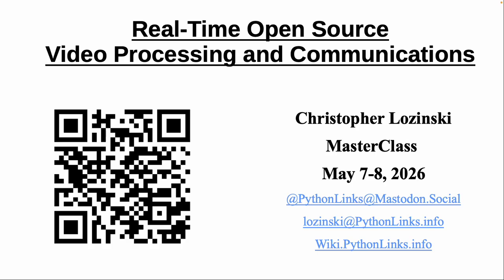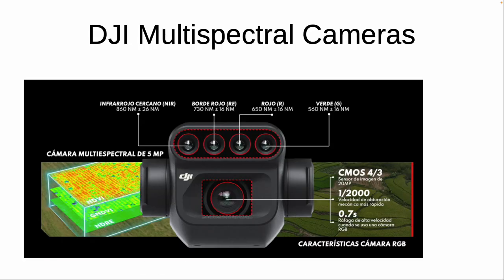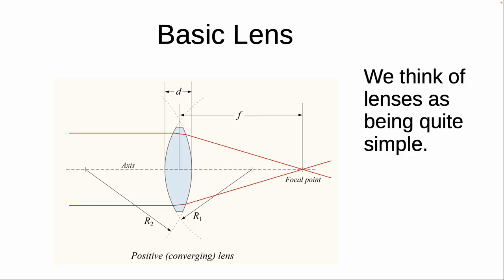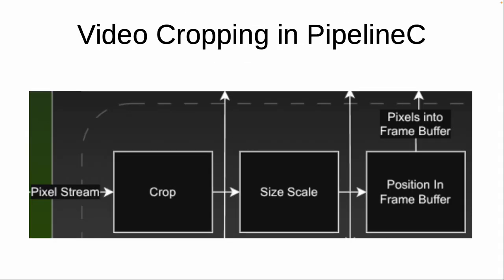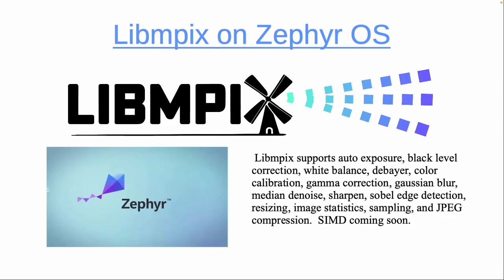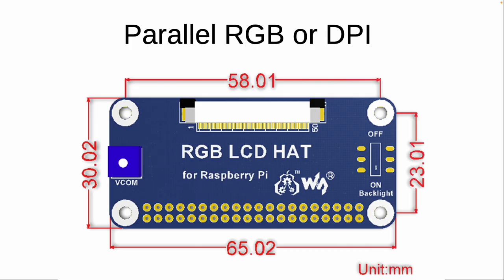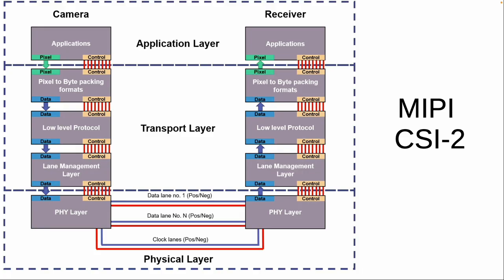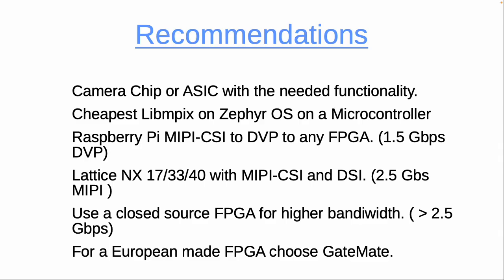Real Time Open Source Video Processing and Communications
This is an introduction to video processing on FPGAs, and the required communication protocols.  When building a product, there are so many options, it is hard to know what to choose.
Here are the slides:

VideoCommunications.pdf. (remove the space in the middle).